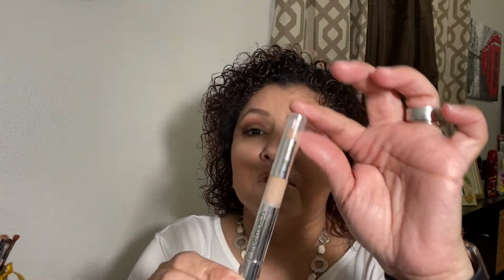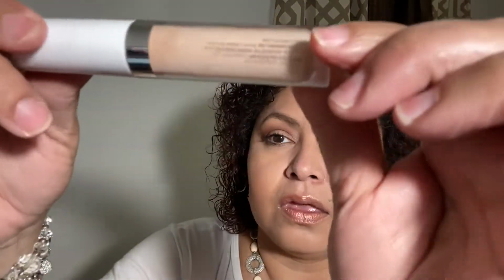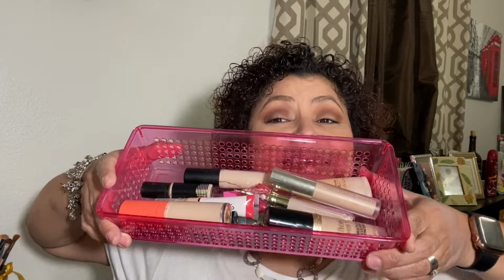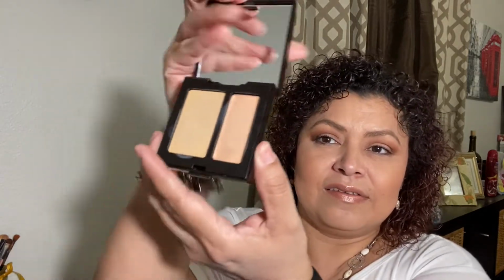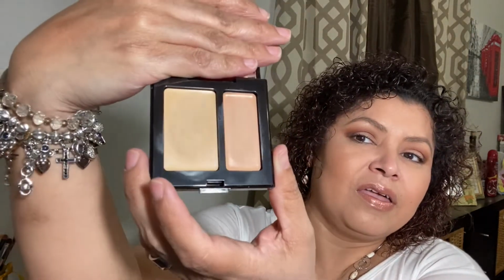Concealer Declutter 2020! Oh My, Major Decluttering In Full Effect!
Hello Beauties,
I started this series to make my makeup collection smaller and start paying more attention to the products I actually like.  I try many new products so I end up keeping items I really don't use or like.  Well, I'm on a mission and it looks like it's working.  My collection is reducing in size.